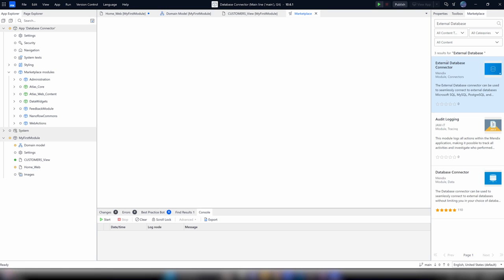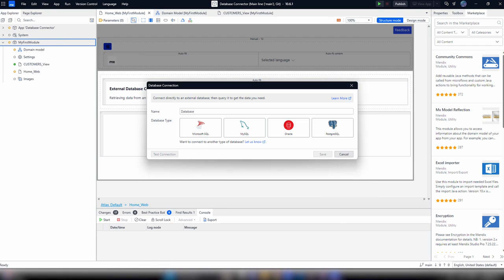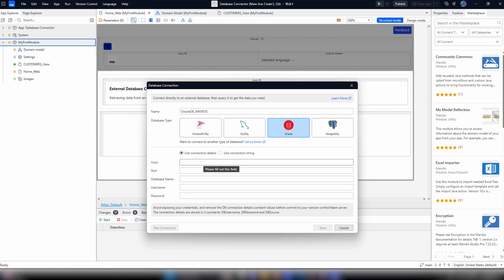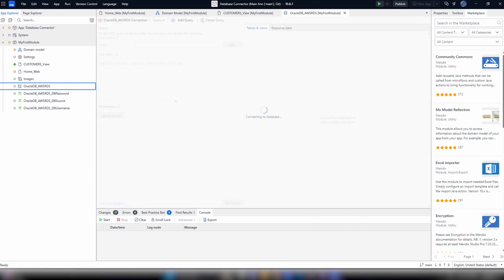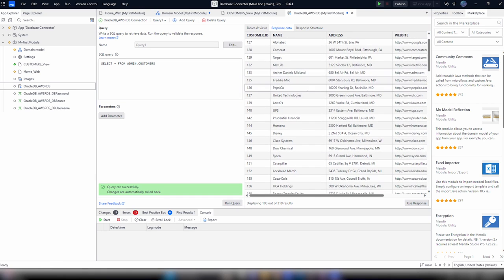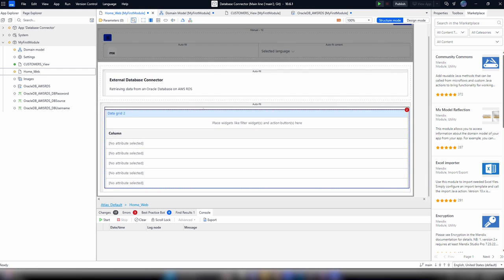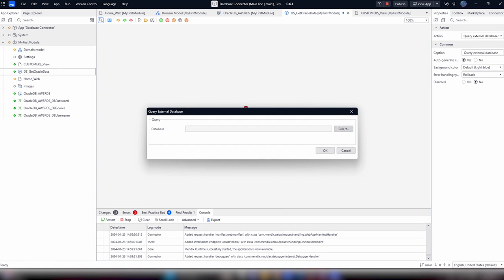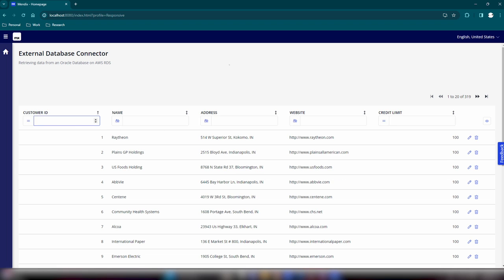Hello Mendix - External Database Connector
A Series for the Professional Developers who are looking to get up to speed with the Mendix platform as quickly as possible. In this video, Developer Evangelist Ryan Mocke shows you how to use the new External Database Connector by connecting to an Oracle Database running on AWS RDS. Learn how to Download the Module, connect to a database and create and run SQL Queries in a Microflow.

In this video:

00:00 Intro
00:25 Downloading the Connector
01:09 Adding a new Database Connection
02:46 Creating a SQL Query
03:22 Running the Query and handling the Response
04:03 Displaying the Data using Datagrid 2
04:23 Querying the External Database in a microflow
05:19 Running the App

Read what the community says / mendix